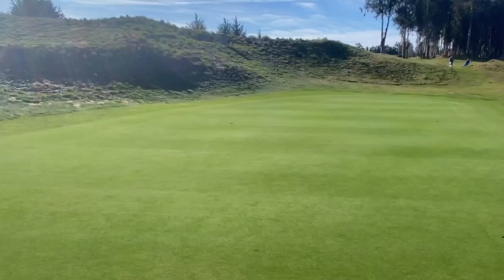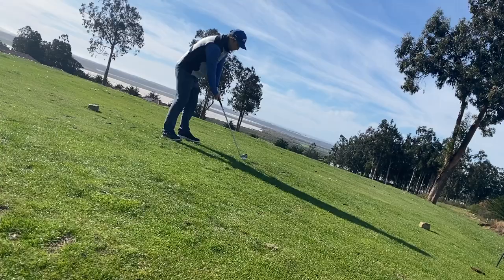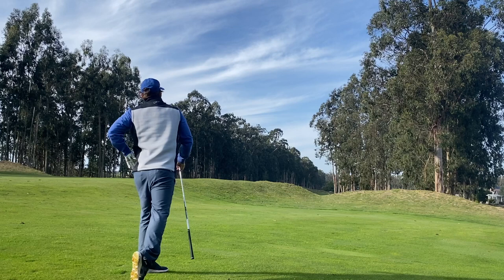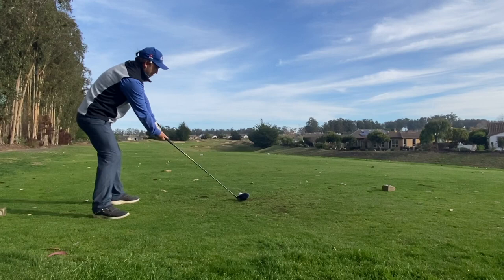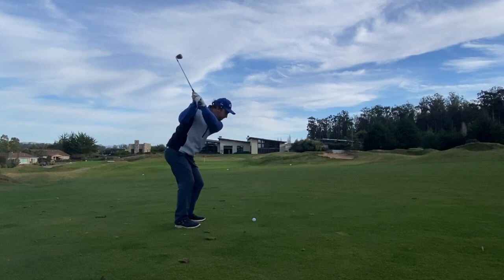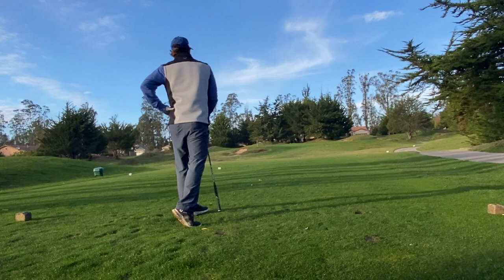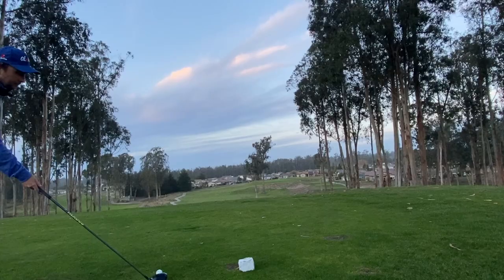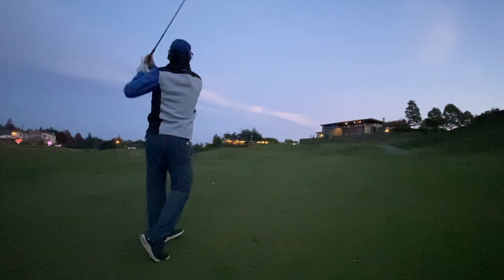Like Bandon | Monarch Dunes Golf Club 18-Hole Golf Course Vlog | Nipomo, CA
In this video, I play 18 holes at Monarch Dunes Golf Club in Nipomo, California

This daily fee golf course is one of the better-hidden gems I experienced in recent memory as it is mere miles from Pismo Beach, and not far from San Luis Obispo, California.

Hidden in a housing development, Monarch Dunes resembles a friendly version of links golf that reminded me of Tetherow in Bend, Oregon, as well as tributes to Pete Dye and the influx of golf in the 1990s in housing developments in the United States with ponds lakes that come into play heavily on the back-nine.

The course has a great pro shop with tons of gear as well as The Butterfly Grille, a place to eat after your round is over.

I wouldn't miss this one.